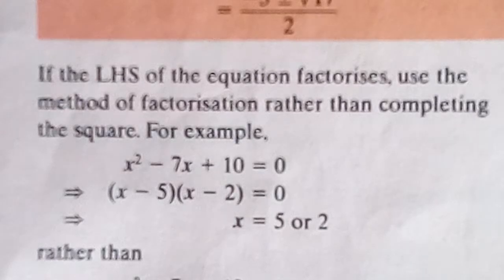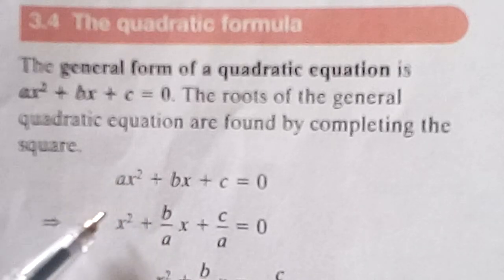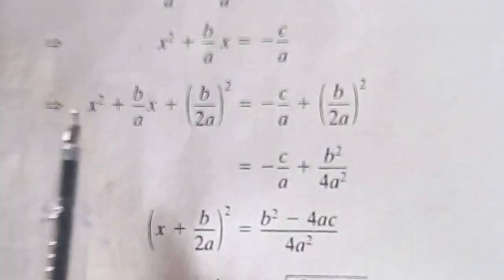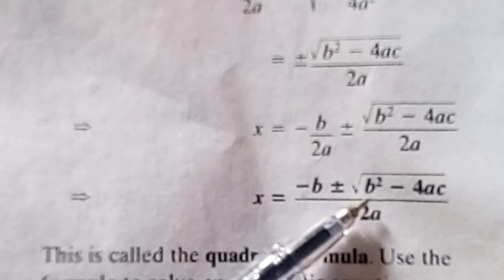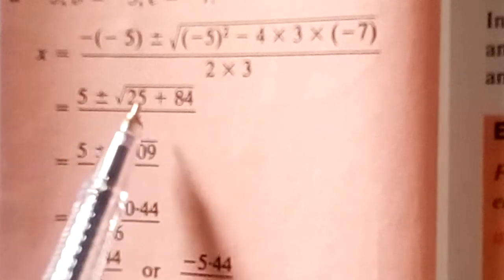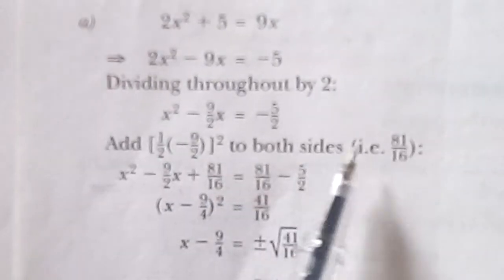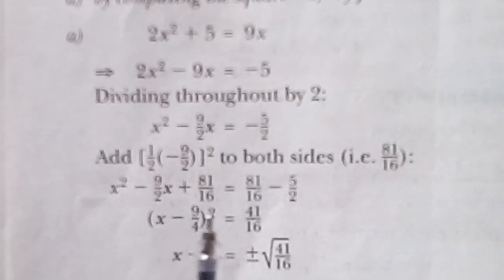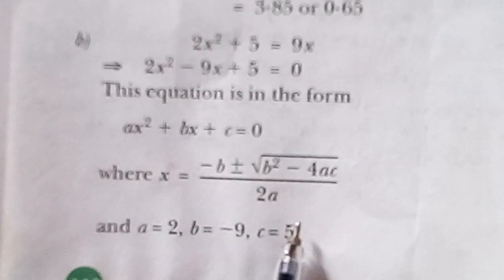Quadractic Equation 4 Formular method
Quadratic equation using formula method.